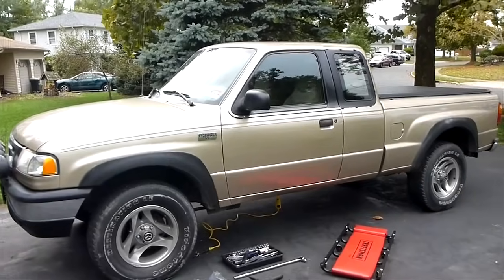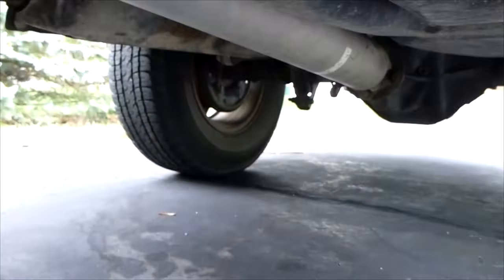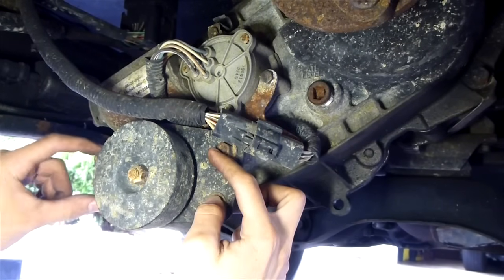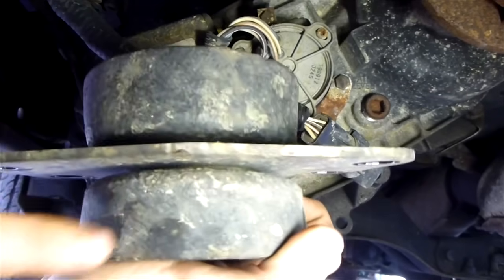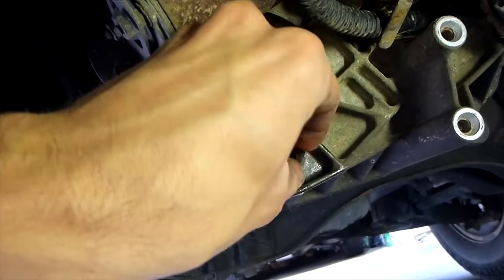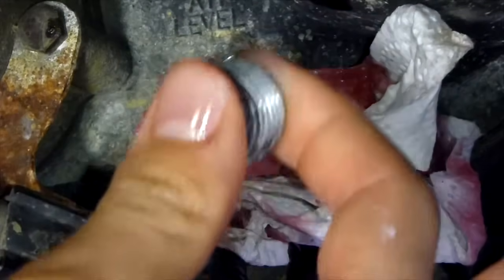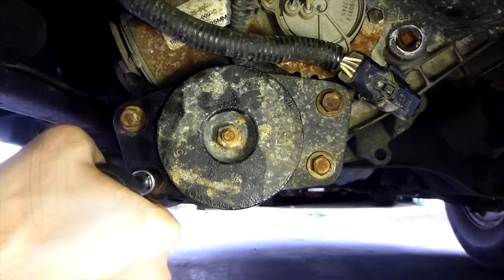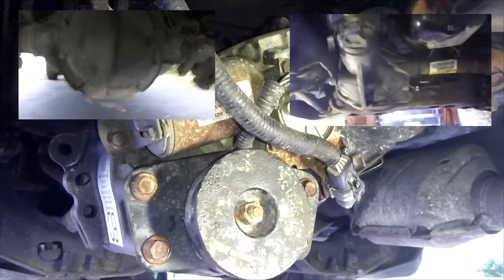How to change Transfer Case Fluid (Easy)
Your transfer case puts power to your front wheels to make your car, suv, or truck four wheel drive (fwd). Watch the video for a step by step how to which goes into all of the details. Anyone can do this and a service on many vehicles should be done at 100,000 miles. This fluid change will keep your 4x4 system fresh and working properly.

Diff Fluid Pump
Plastic Scraper
Socket Set
Torque Wrench
Oil Catch Can